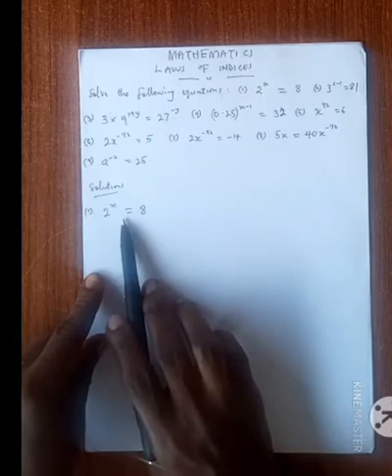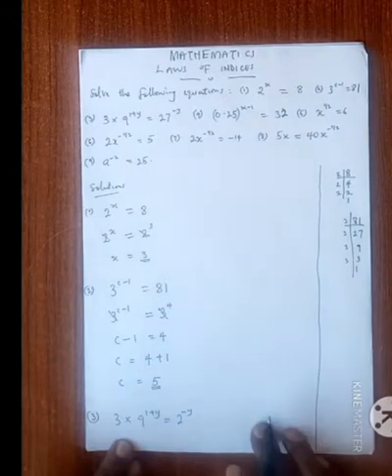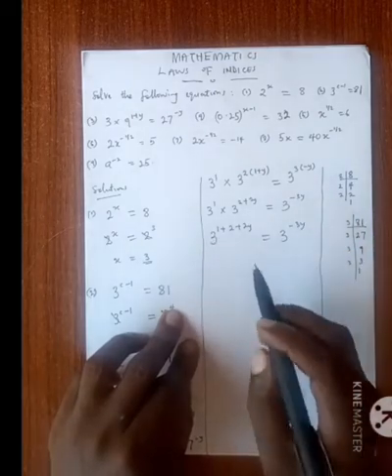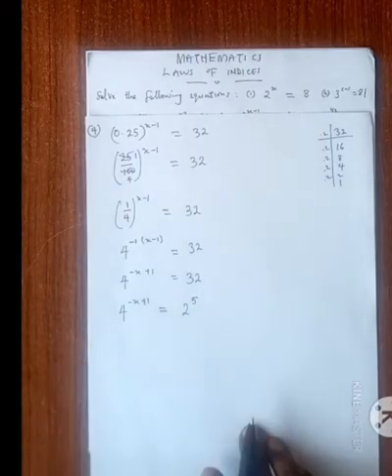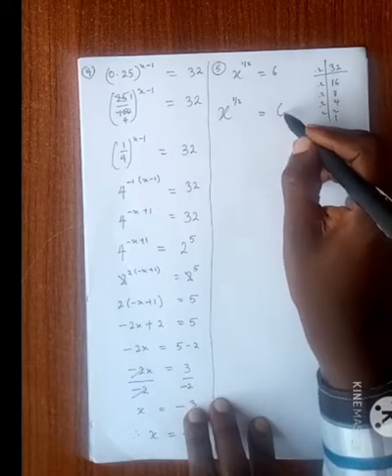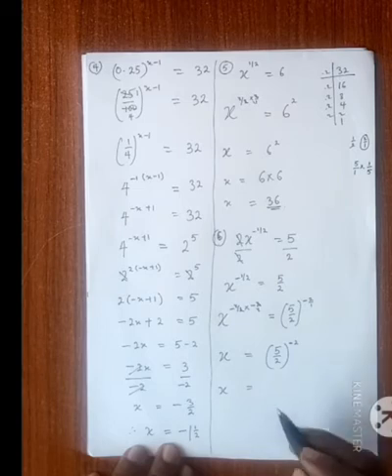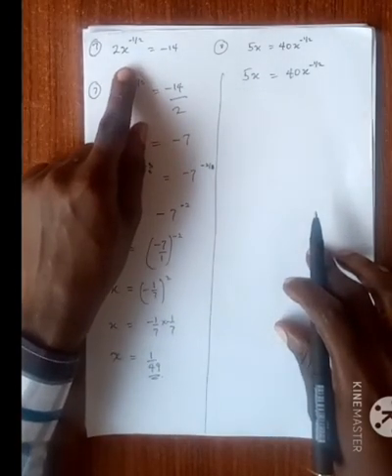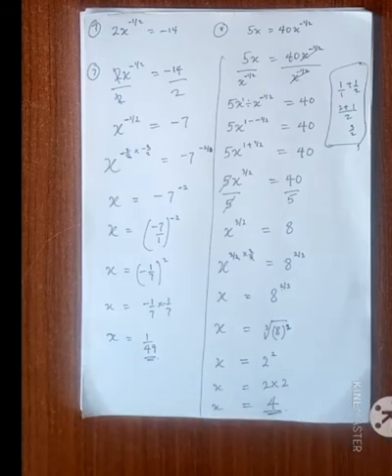Indicial equations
This video covers indicial equation for the ss1   students. The lecturer carefully explain how to solve question in step by step procedure.